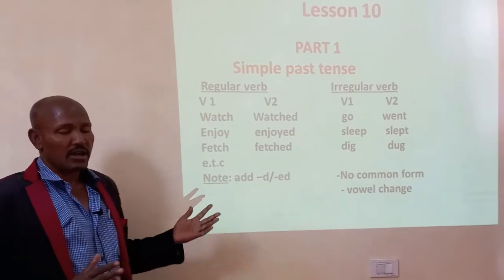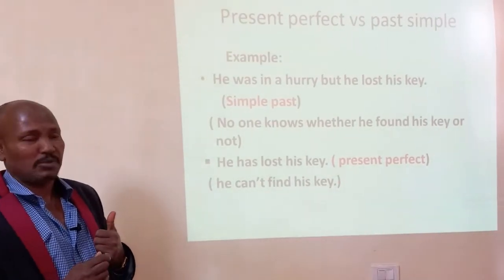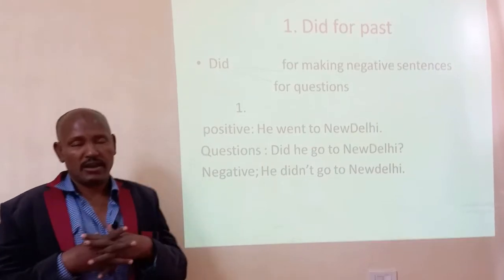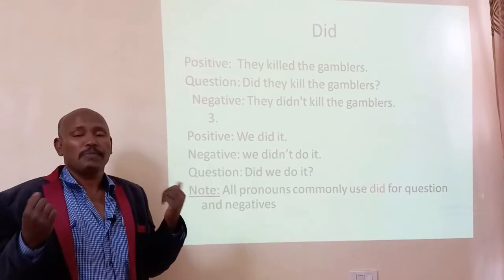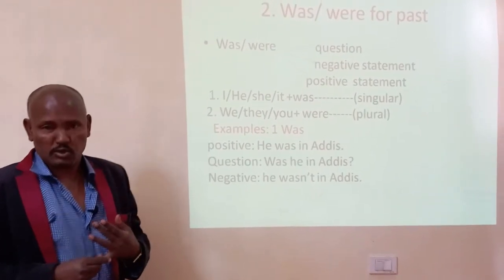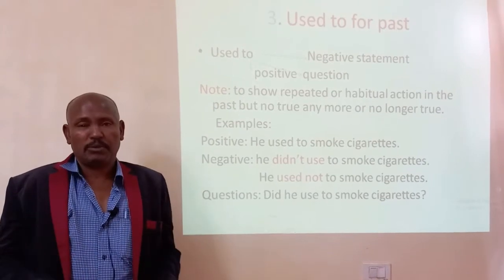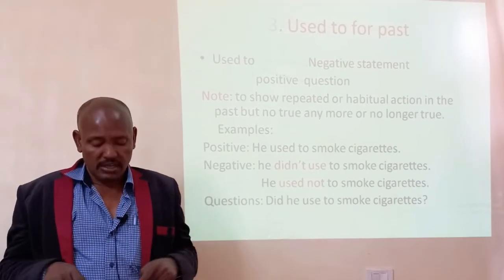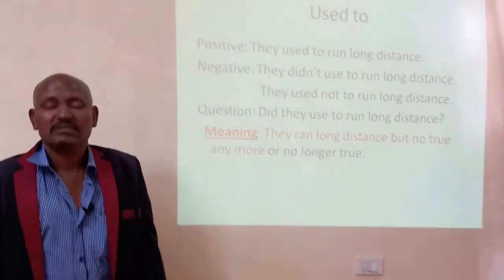Lesson 10 Part 1: Simple past tense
This video is going to present  the use  and forms of simple past verbs. It makes you clear.